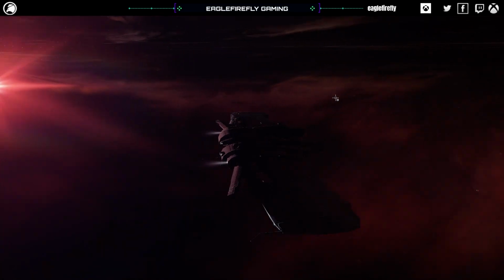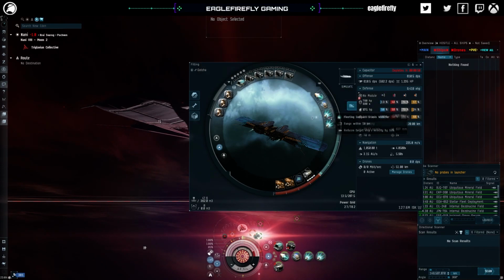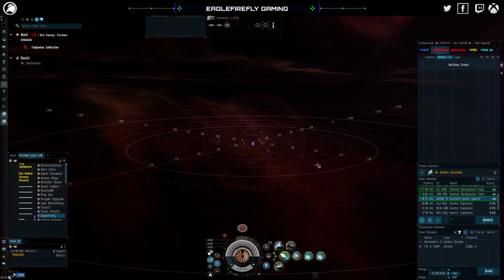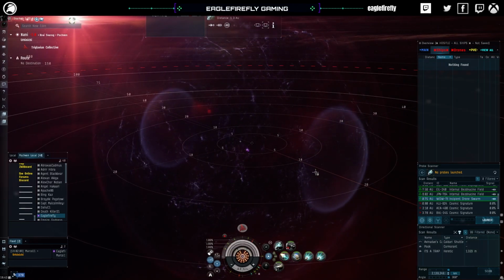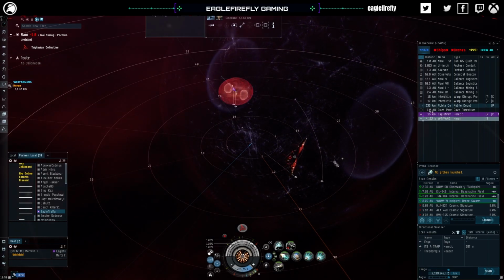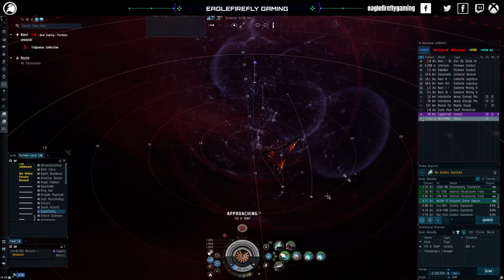EVE Online Pochven PVP Hecate Heretic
Hello everyone welcome back to this next EVE Online Pochven PVP video! I can now finally fly the Hecate and we will do another giveaway! I had so much fun doing this. Hope you enjoy the action in the video.
Thank you as always for your support.

If you would like to join EVE then if you click the link below you can get 1 million skill points on sign up!

Video is property of Eaglefirefly Gaming, do not use or reproduce without permission